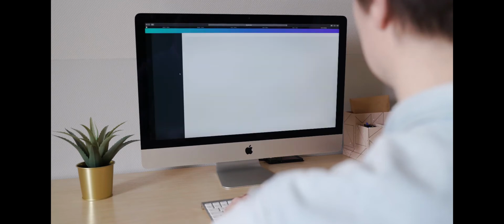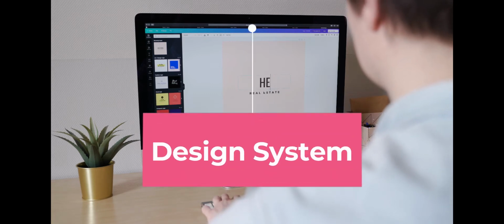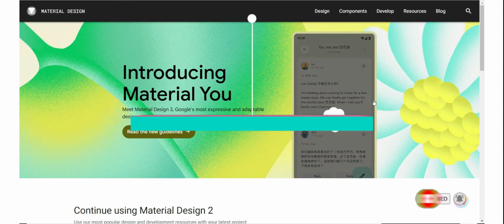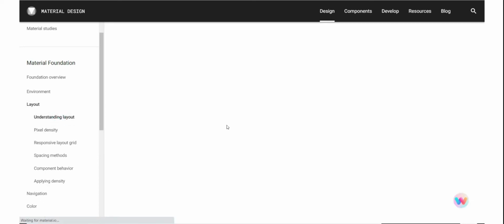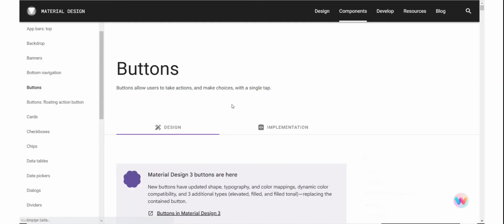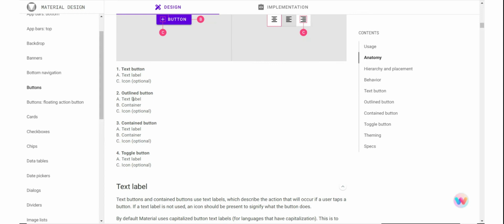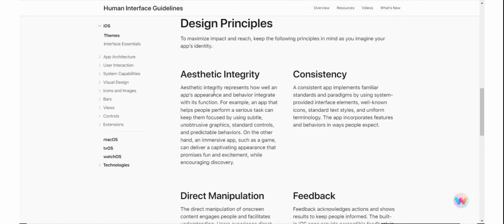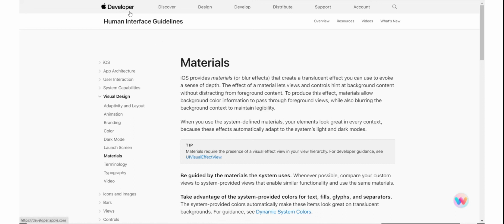Design System in UI/UX | Benefits of Design System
What is Design System? | Examples of Design System in UI/UX

What is a design system?
A design system is a collection of all UI resources and elements that a design company may have. These include all UI Components, design guidelines, style guide, reusable components and philosophies, documentation, page screenshots and image examples and snippets and development resources with necessary code and hosting it on common cloud location, so it can be accessed anytime by the required team members.

Everyone who’s part of the company product team, such as developers, designers, engineers, product managers, etc., gets together to discuss and map out everything that’s currently an existing part of their digital product assets, from logos and colors to language and codes. Then they collaborate on creating this ultimate master plan that explains how exactly things should be presented (designed and coded).

Everyone has one common source of visual references, tools, articles, patterns and data libraries. It allows them to keep their work consistent and uniform, and have every single member on the same page – the ultimate goal of design systems.

Importance of design systems
Designers don’t have to create a new landing page from scratch when they have a library of standard design and UI elements such as colors, logos, headers, footers and other essential symbols to speed up the design process.

Developers don’t have to waste time on repeated UI Components or code snippets when everything they need is right there to copy from reusable components and/or libraries.
The majority of design systems follow rather general setup patterns.
The system often features its top navigation with the main categories: Design, Code, Language, Components, etc.

Benefits of Design System
One of the most significant benefits of design systems is that such collection of resources, elements, and data minimizes communication issues between designers and developers and minimizes the room for potential UX design bugs.

Video by BuildWith Angga from Pexels